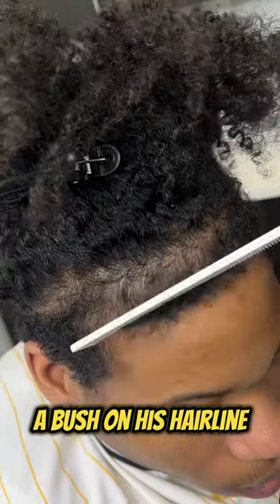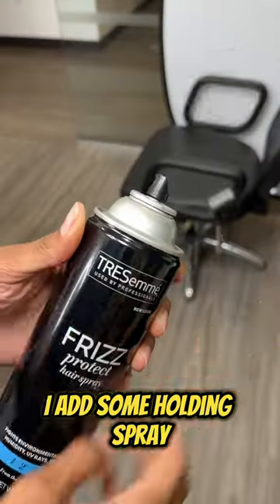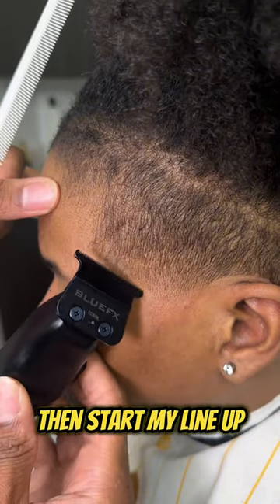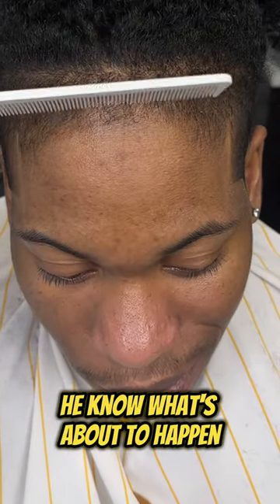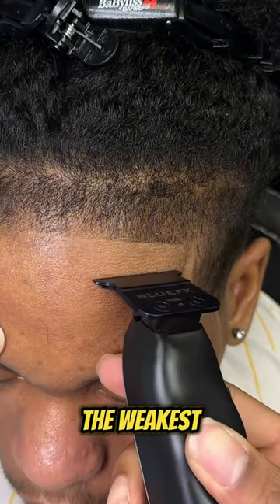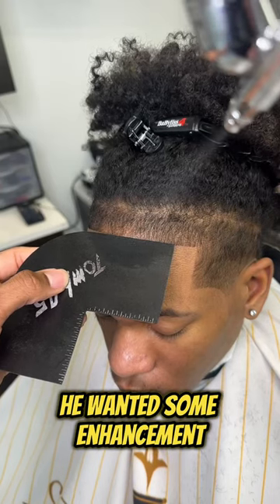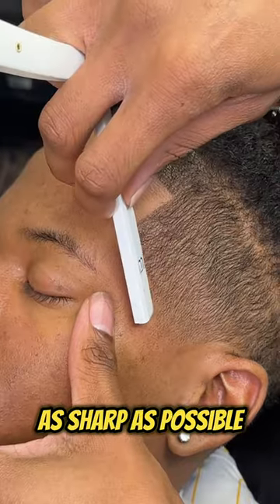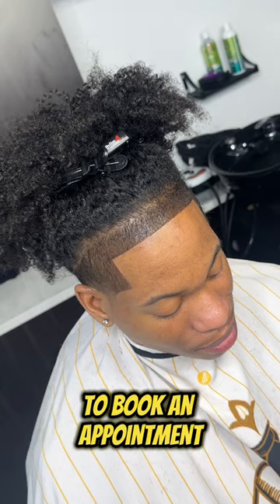music hiphop newmusic barber fademaster haircut fadecut barbershop rap tutorial